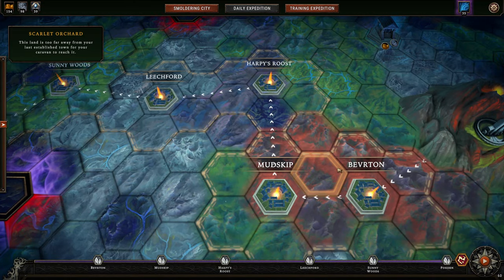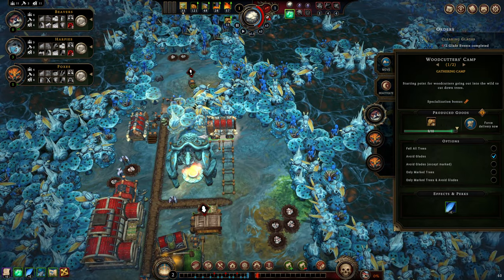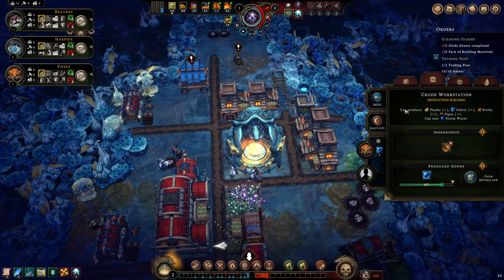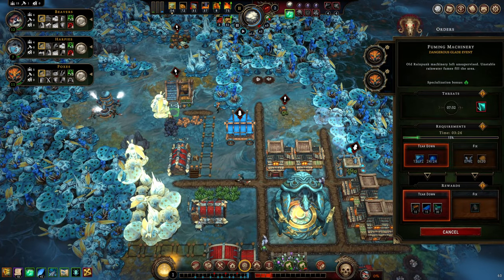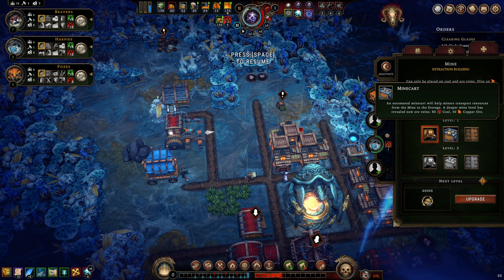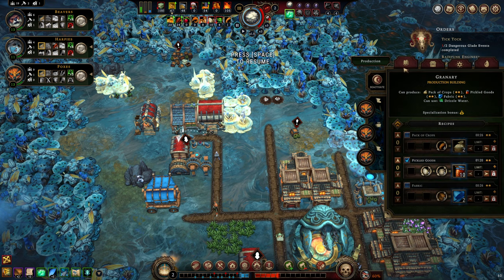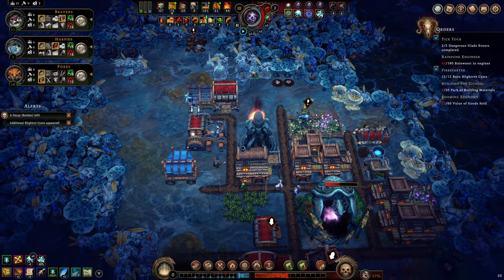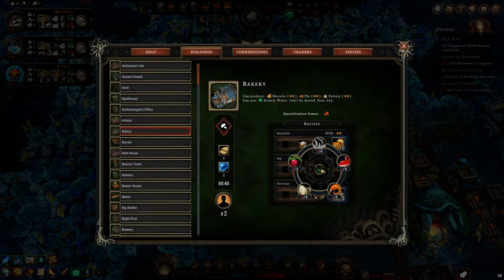MONASTERY OF THE HOLY FLAME PART 1 - PRESTIGE 11 - AGAINST THE STORM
Marshland/Monastery of the Holy Flame/Prestige 11

Steam Description:
You are the Viceroy – a leader charged by the Scorched Queen to reclaim the wilderness and discover lost riches for the Smoldering City, civilization's last bastion against the Blightstorm that destroyed the old world. Unlike most survival city builders where your focus is on a single city, in Against the Storm you must build a vast, prosperous network of settlements populated by diverse fantasy races, each with their own specializations and needs.

The wilderness holds many hidden dangers, and never-ending storms will batter your population into submission. If your settlements should fall, then the expedition may end – but not the game. Against the Storm is a roguelite city builder, meaning you will carry forward the resources, upgrades, and experience of your past expeditions each time you set off for a new journey into the wild.